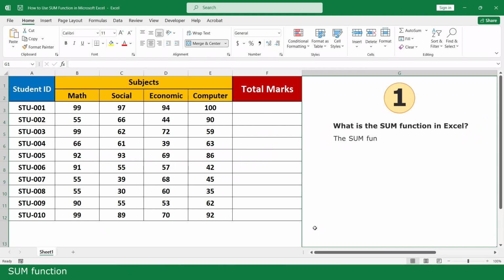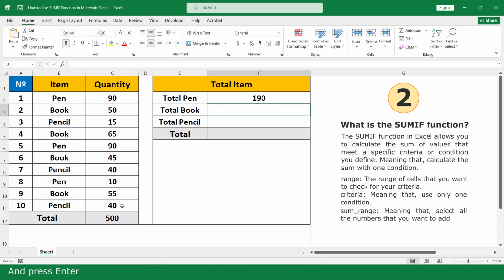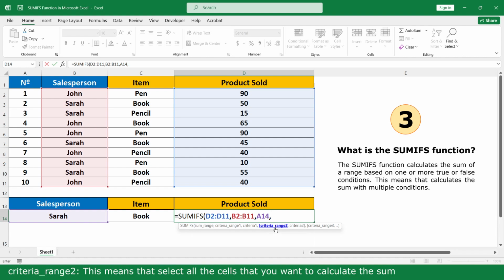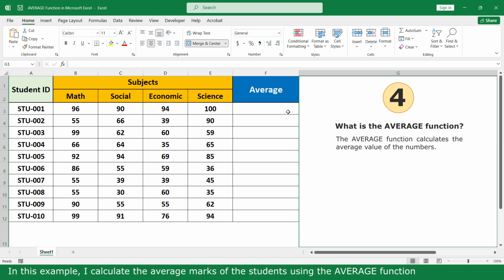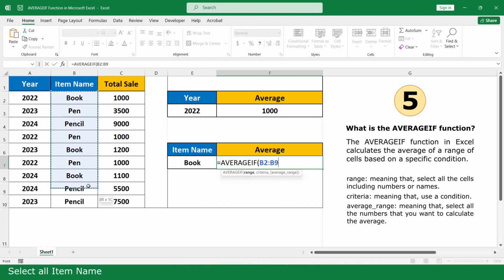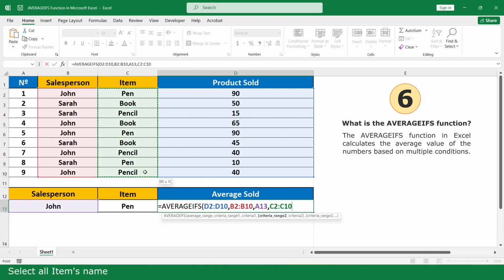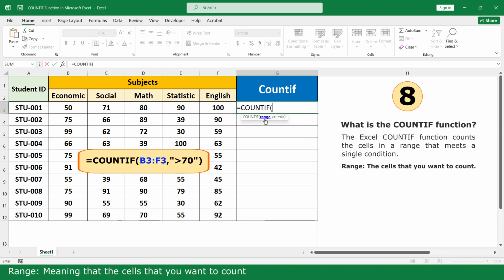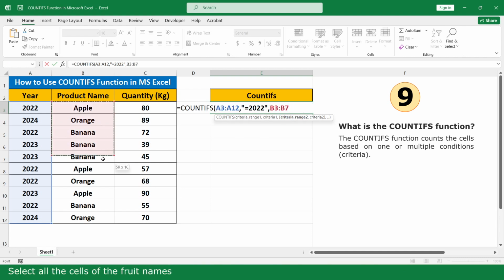Sum Sumif Sumifs Average Averageif Averageifs Count Countif and Countifs Functions in Excel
How to use Sum, Sumif, Sumifs, Average, Averageif, Averageifs, Count, Countif, and Countifs functions in Excel.

What is the SUM function in Excel?
The SUM function adds values. You can add individual values, cell references, ranges, or a mix of all three.
Syntax:
=SUM(number1, [number2], [number3]……)
Number1 (required): This is the first item that we wish to sum.
Number2 (required): The second item that we wish to sum.
Number3 (optional): This is the third item that we wish to sum.

What is the SUMIF function in Excel?
The SUMIF function in Excel allows you to calculate the sum of values that meet a specific criteria or condition you define. Meaning that, calculate the sum with one condition.
Syntax:
range (Required): The range of cells that you want evaluated by criteria.
criteria (Required): The criteria in the form of a number, expression, a cell reference, text, or a function that defines which cells will be added.
sum_range (Optional): The actual cells to add, if you want to add cells other than those specified in the range argument.

What is the SUMIFS function in Excel?
The SUMIFS function in Microsoft Excel allows you to calculate the sum of values within a specified range based on multiple criteria, meaning you can add up values that meet several conditions simultaneously, unlike the SUMIF function which only allows for one condition at a time; it's essentially a conditional sum function with multiple criteria checks.
Syntax:
=SUMIFS(sum_range, criteria_range1, criteria1, [criteria_range2, criteria2], ...)
Sum_range (required): The range of cells to sum.
Criteria_range1 (required): The range that is tested using Criteria1.
Criteria1 (required): The criteria that defines which cells in Criteria_range1 will be added.
Criteria_range2, criteria2, … (optional): Additional ranges and their associated criteria.

What is the AVERAGE function in Excel?
The AVERAGE function in Microsoft Excel calculates the average value of the numbers.
Syntax:
=AVERAGE(number1, [number2], ...)
Number1 (Required): The first number, cell reference, or range for which you want the average.
Number2, ... (Optional): Additional numbers, cell references or ranges for which you want the average, up to a maximum of 255.

What is the AVERAGEIF function in Excel?
The AVERAGEIF function is a premade function in Excel, which calculates the average of a range based on a true or false condition.
Syntax:
=AVERAGEIF(range, criteria, [average_range])
Range (Required): One or more cells to average, including numbers or names, arrays, or references that contain numbers.
Criteria (Required): The criteria in the form of a number, expression, cell reference, or text that defines which cells are averaged.
Average_range (Optional): The actual set of cells to average. If omitted, range is used.

What is the AVERAGEIFS function in Excel?
The AVERAGEIFS function in Microsoft Excel returns the average (arithmetic mean) of all cells that meet multiple criteria.
=AVERAGEIFS(average_range, criteria_range1, criteria1, [criteria_range2, criteria2], ...)
Average_range (Required): One or more cells to average, including numbers or names, arrays, or references that contain numbers.
Criteria_range1, criteria_range2, … Criteria_range1 (required) subsequent criteria_ranges are optional.
Criteria1, criteria2, ... Criteria1 (required): subsequent criteria are optional.

What is the COUNT function in Excel?
The COUNT function counts the number of cells that contain numbers.
Syntax:
=COUNT(value1, [value2], ...)
value1 (Required): The first item, cell reference, or range within which you want to count numbers.
value2, ... (Optional): Up to 255 additional items, cell references, or ranges within which you want to count numbers.

What is the COUNTIF function in Excel?
Syntax:
=COUNTIF(Range, criteria)
Range (required): This defines one or several cells that we wish to count.
Criteria: This is a condition defined by us. It is tested against each of the cells in the supplied range.

What is the COUNTIFS function in Excel?
The COUNTIFS function in Excel counts the number of cells that meet one or more criteria across multiple ranges.
Syntax:
=COUNTIFS(criteria_range1, criteria1, [criteria_range2, criteria2]…)

Chapters:
00:12 SUM Function in Excel
01:06 SUMIF Function in Excel
02:41 SUMIFS Function in Excel
04:50 AVERAGE Function in Excel
05:31 AVERAGEIF Function in Excel
07:15 AVERAGEIFS Function in Excel
08:43 COUNT Function in Excel
09:19 COUNTIF Function in Excel
10:15 COUNTIFS Function in Excel